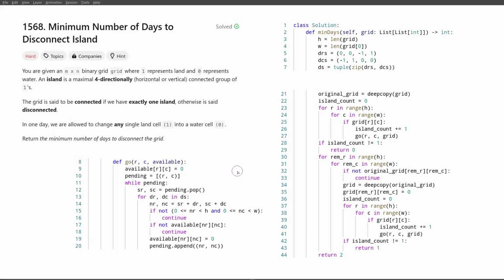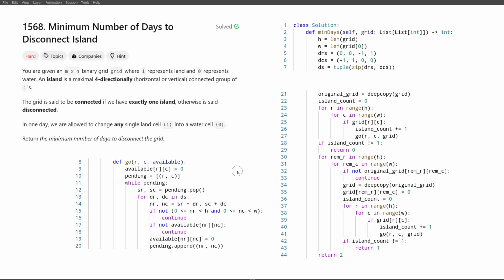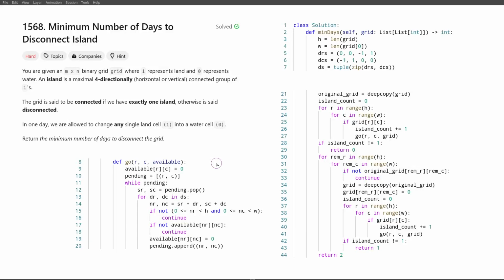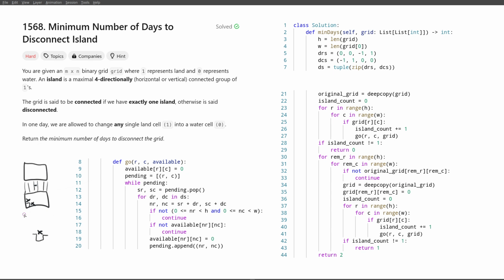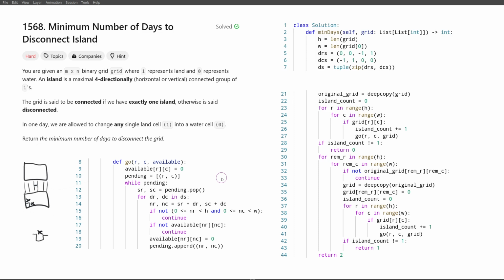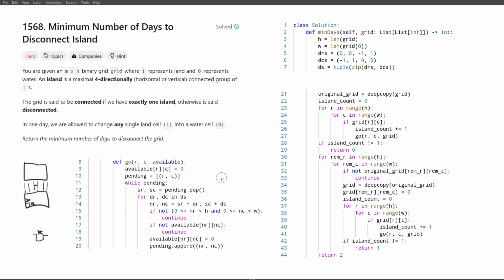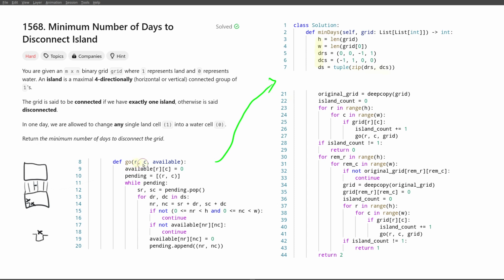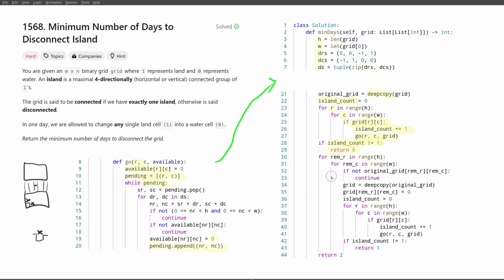[August 11, 2024, LeetCode daily] 1568. Minimum Number of Days to Disconnect Island - Python sol.